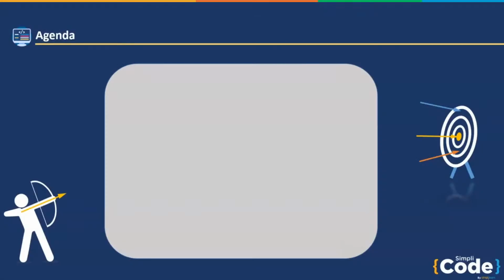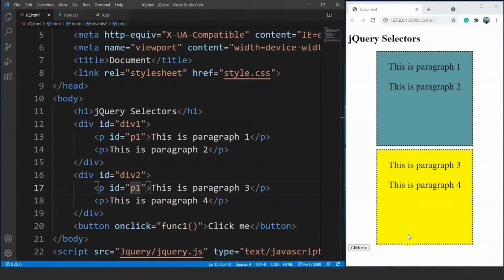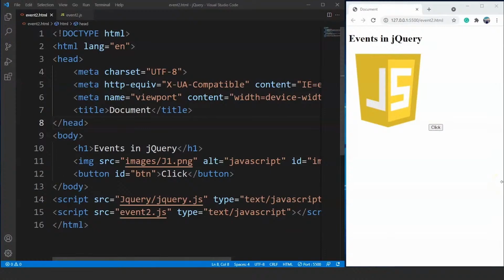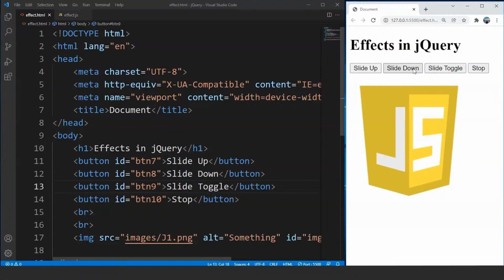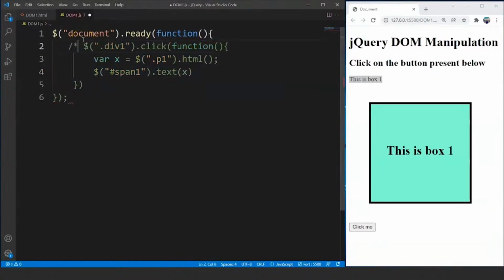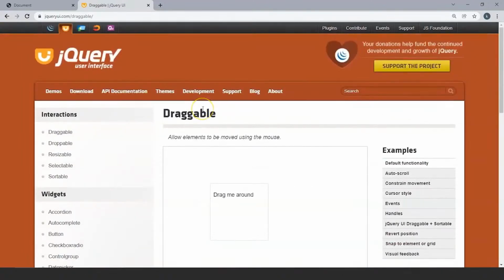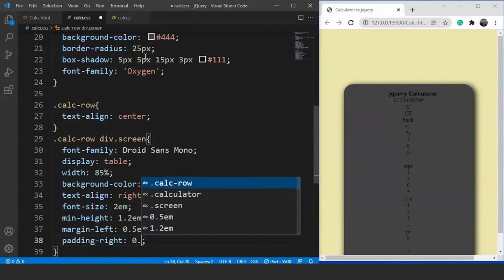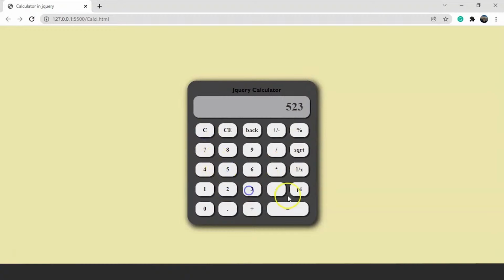🔥jQuery Basics Full Course | jQuery Tutorial | jQuery Tutorial For Beginners | SimpliCode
This jQuery Basics Full Course video covers in-depth knowledge about Fundamentals jQuery concepts. This JQuery Tutorial For Beginners video was curated in Collaboration with real-time industry experts, ensuring the jQuery Tutorial covers all the critical theories and important technical knowledge to help learners master the JQuery. Below are topics covered in this jQuery course:

Introduction
Basic DOM Structure
jQuery & History
Why jQuery
jQuery Object
IDE's for jQuery
jQuery CDN & Installation
jQuery Functions
Querying DOM
jQuery Selector
Traversing the DOM
Introduction to DOM Manipulation
Content Manipulation
Adding & Removing DOM Elements
Modifying Properties & Attributes
Copying Elements
Moving Elements
Iterating with each( )
jQuery Filters
jQuery Data API
jQuery Effects
Fading & Sliding Methods
jQuery Animate
Chaining Animations
jQuery Form Validation
jQuery Form Selectors
Regular Expressions
Regex Validation
Event Handling
Event Object
jQuery Events
jQuery Custom Event
jQuery AJAX
AJAX Concepts
AJAX Methods
jQuery AJAX & Forms
jQuery Utilities
Deferred Object
Promise
Deferred Chaining

1. 100% Money Back Guarantee
2. 7 complete JavaScript courses
3. Covers Ajax, jQuery, and node.js
4. Build a real-time chat application
5. Course completion certificate